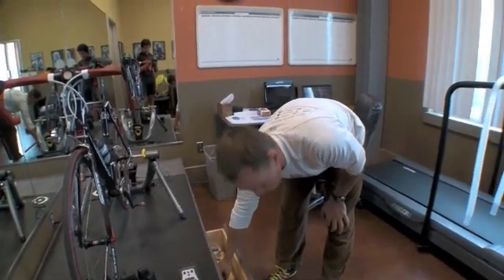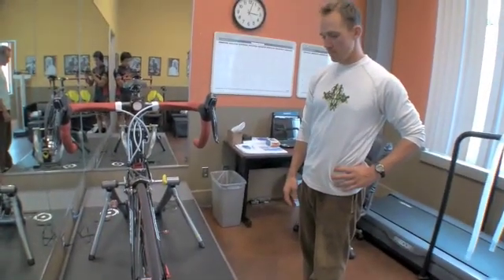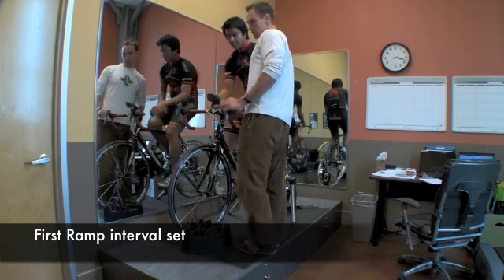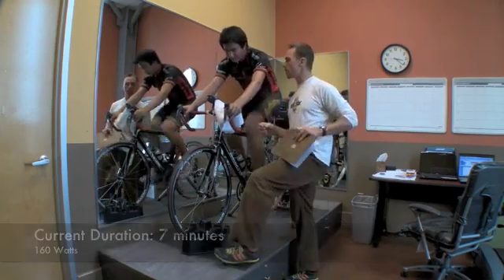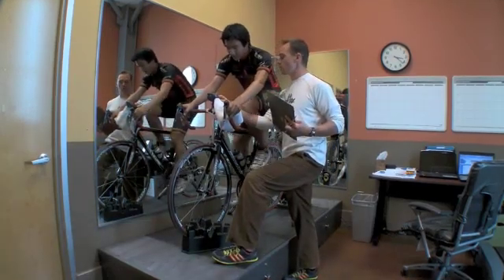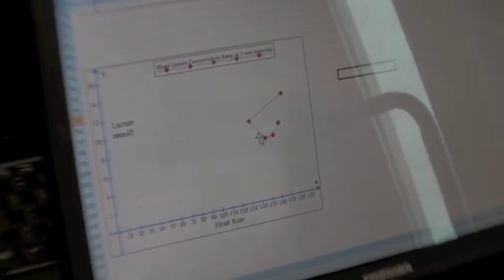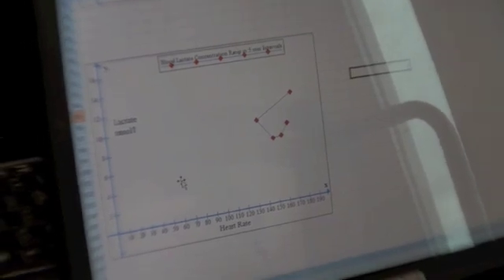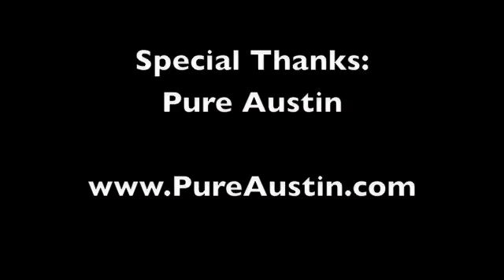Lactic threshold Performance Test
A video of my Lactic threshold Performance test at Pure Austin at the beginning of the fall training season.  The Data here will help me set goals and workouts accordingly to help me get better results this racing season.

Special thanks to Pure Austin for their Performance test services!

*NOTE: There is a typo in the video - at 25 minutes it is 360 watts